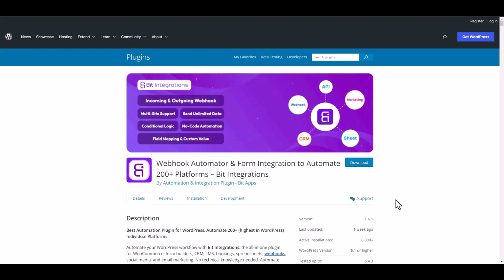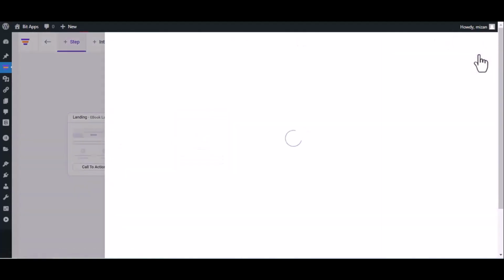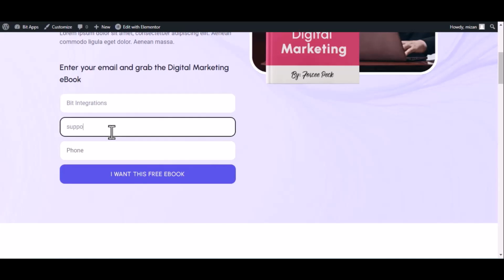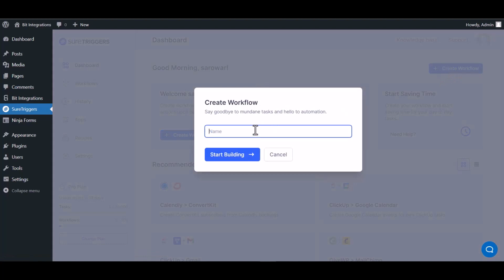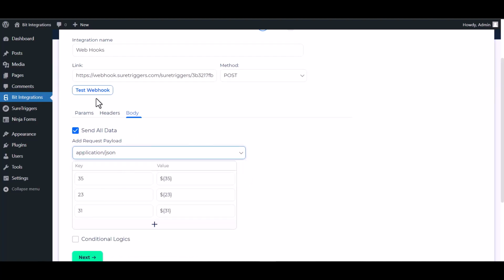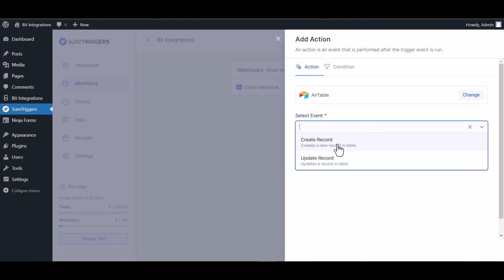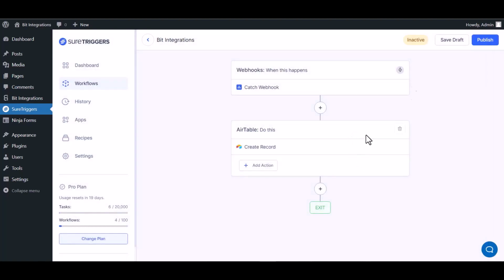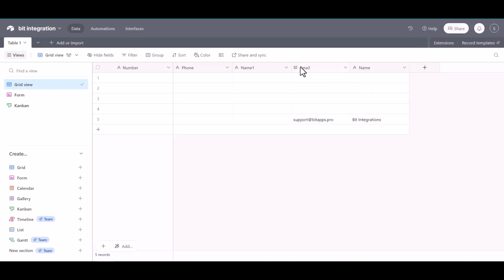Integrating WPFunnels with SureTriggers | Step-by-Step Tutorial | Bit Integrations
🔗 Ready to optimize your workflow automation? Join us on our YouTube channel for an in-depth tutorial where we reveal the seamless integration of WPFunnels with SureTriggers, a powerful automation platform. Learn how to effortlessly connect these two tools using the Bit Integrations WordPress plugin.

Follow along as we guide you through the step-by-step process of integrating WPFunnels with SureTriggers, empowering you to streamline your workflow automation and improve productivity. Say goodbye to manual tasks and welcome automated workflows for heightened efficiency in managing your processes.

Key Highlights:
✅ In-depth walkthrough for integrating WPFunnels with SureTriggers using Bit Integrations for WordPress.

Whether you're a business owner, marketer, or workflow automation enthusiast, this integration empowers you to seamlessly merge WPFunnels with SureTriggers. Watch now to revolutionize your workflow automation efforts!